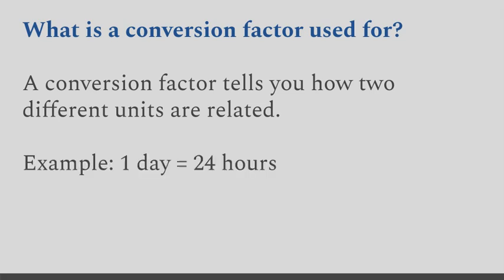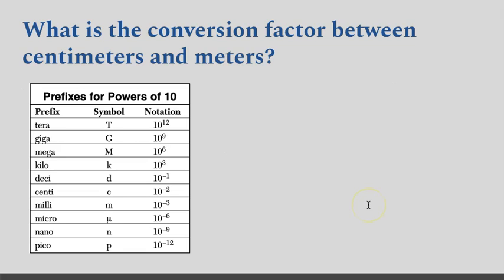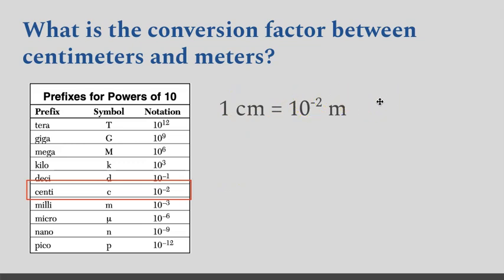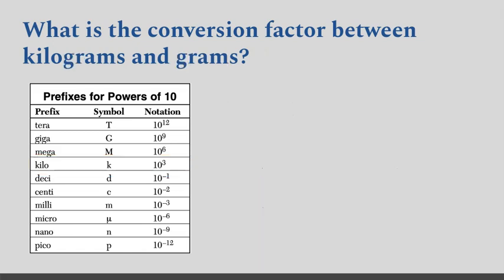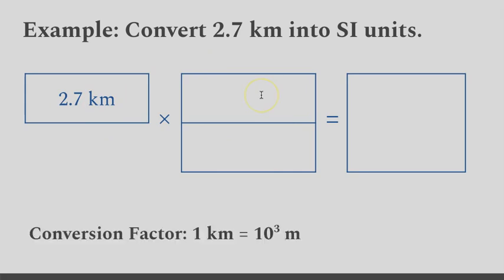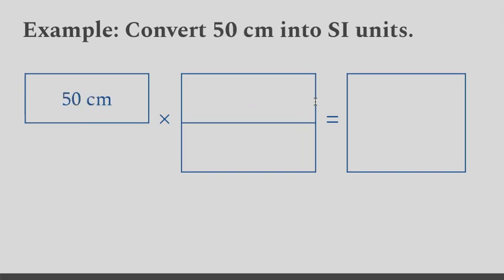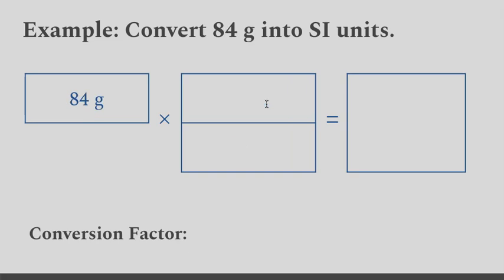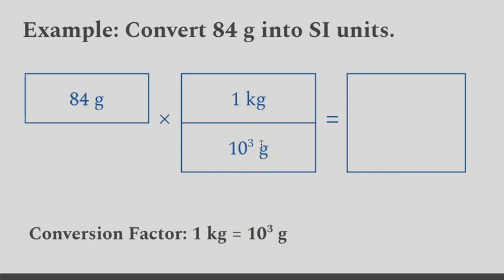Unit Conversions for Physics Regents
Step by step guide for using dimensional analysis to convert units. The focus is on conversions that come up often in the physics regents test.